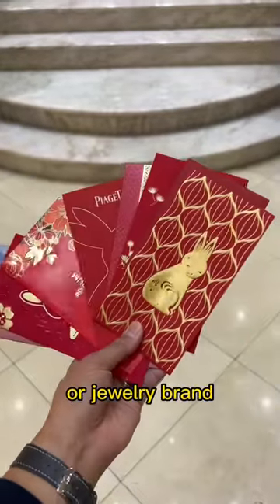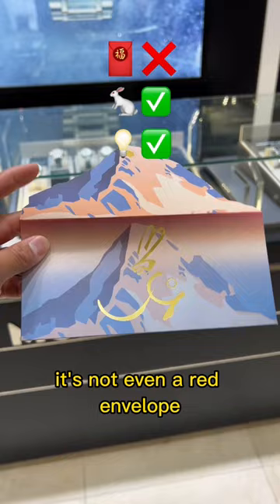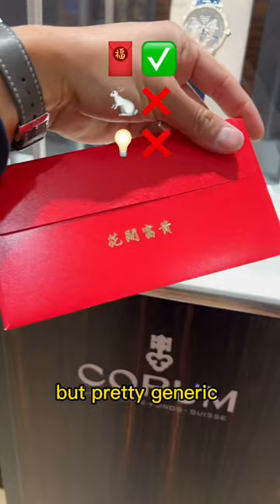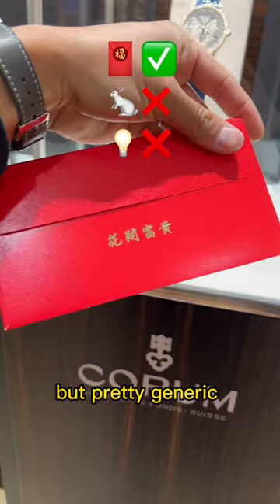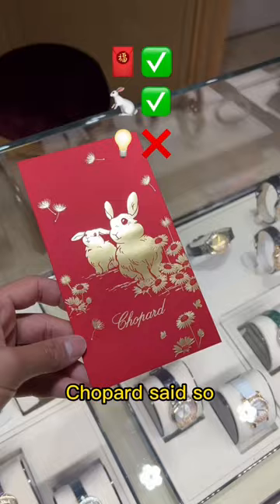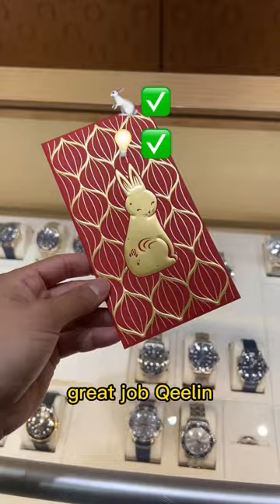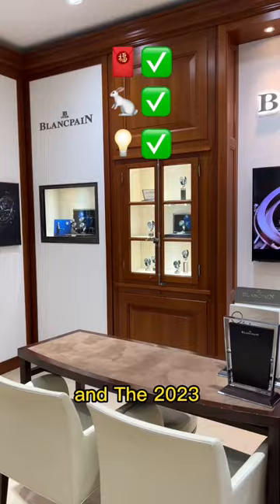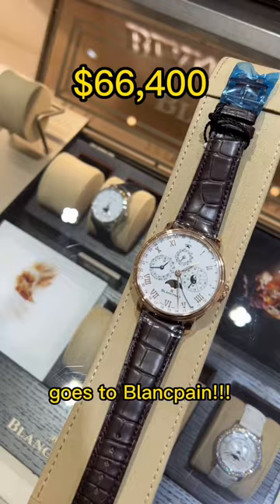Ranking Watch Brand’s Red Envelopes🧧￼￼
Which watch or jewelry brand gives the BEST Chinese Red Envelopes for Chinese New Year? Brands featured: Montblanc, Corum, Jaeger-LeCoultre, Cartier, Piaget, Chopard, Qeelin, OMEGA and Blancpain.